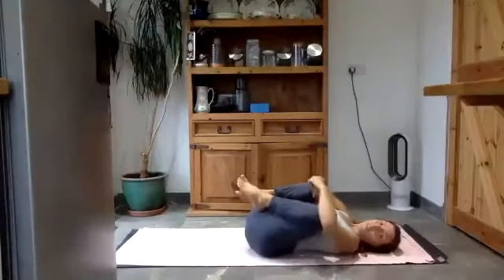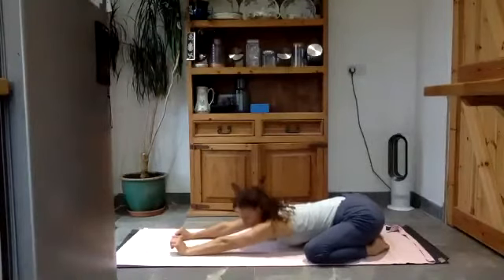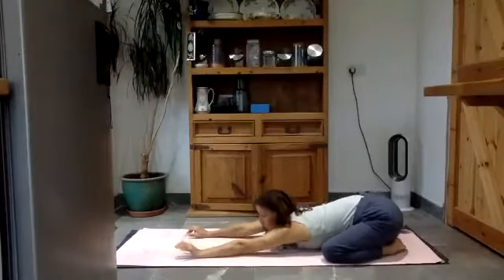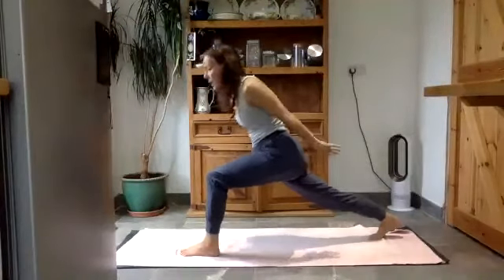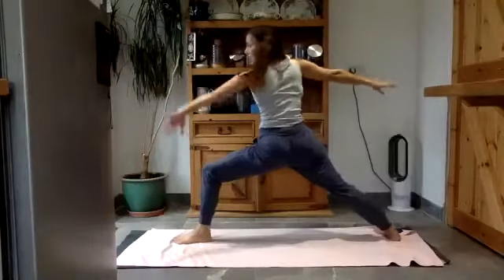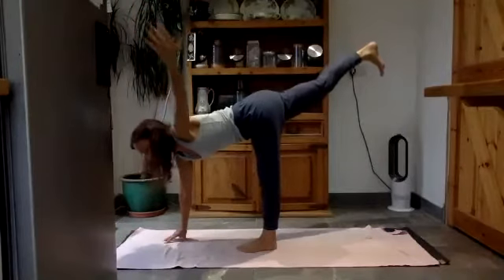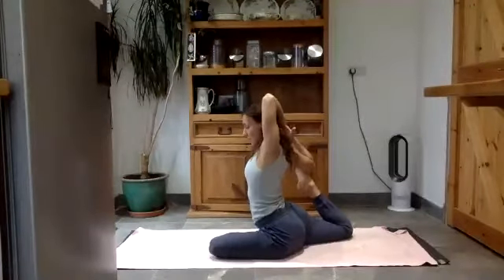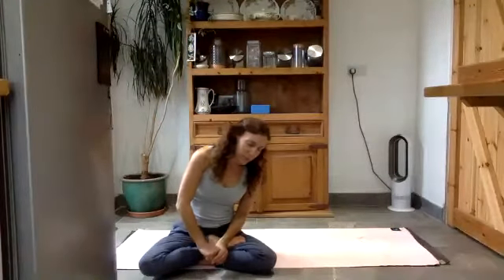Twist to untwist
Is it only me who feels like in a twist i'm actually untwisting? Any how twist in all sorts of poses here for a full body practice.